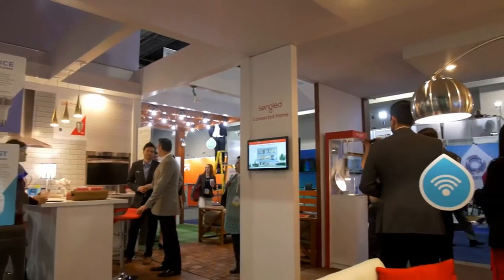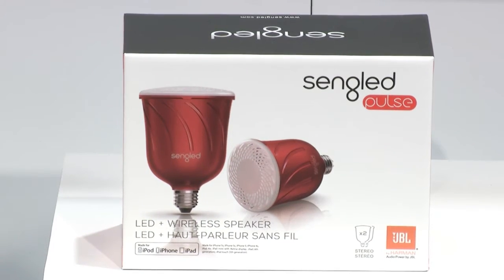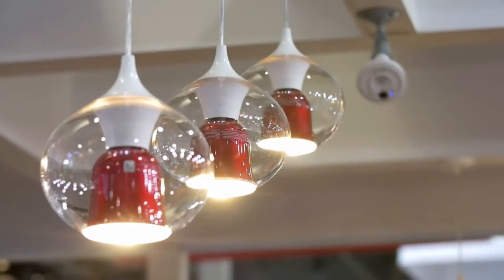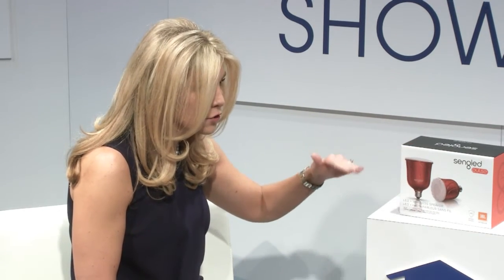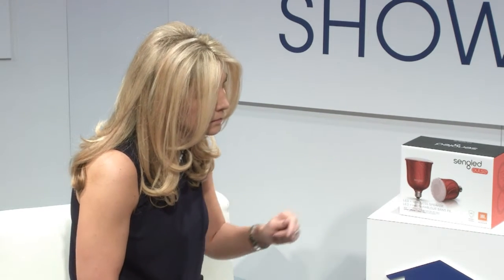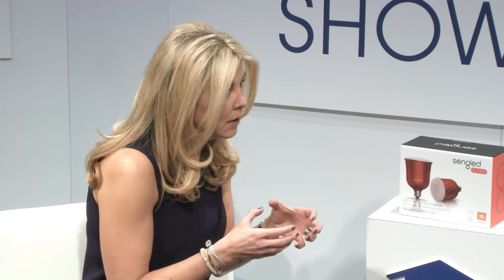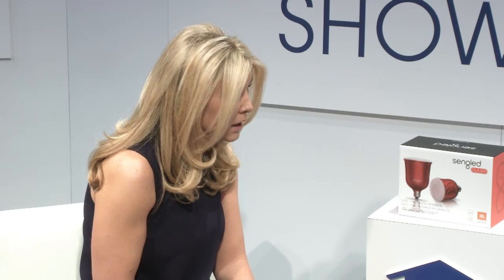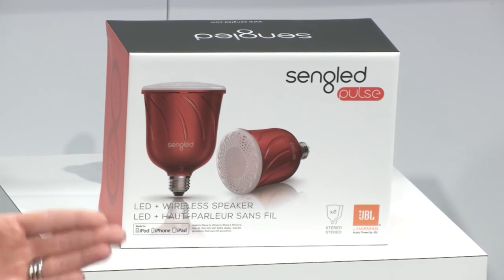Robin Foreman | VP of Marketing & Business Development Sengled - Coldwell Banker Smart Home Showcase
Smart home appliances and technology are becoming more mainstream in homes throughout the country. Products and features once reserved for only the highest priced properties are now found in homes across the United States at various price points. In order to bring you the latest and greatest information about products and services in the Smart Home Space, Coldwell Banker is broadcasting over 20 interviews live on the show room floor of CES.

Go to ces.coldwellbanker.com for more amazing content!

Use the hashtag CESCB to follow the conversation.

Robin Foreman | VP of Marketing & Business Development Sengled